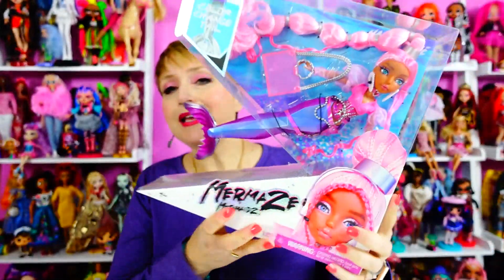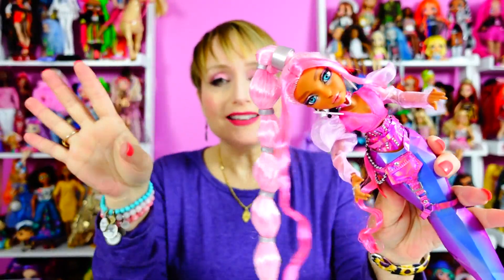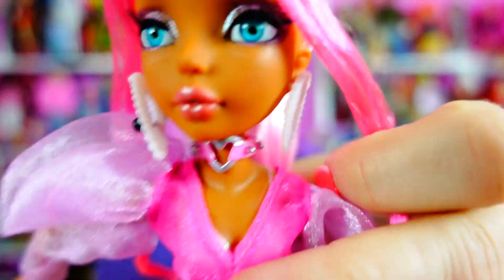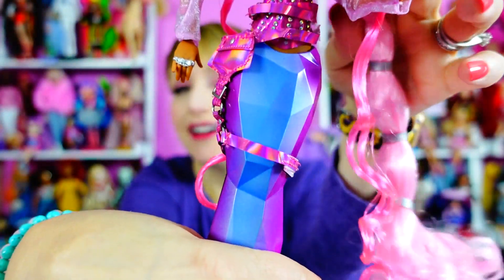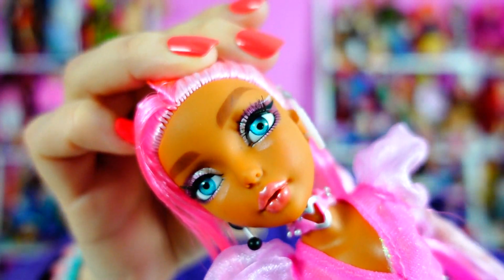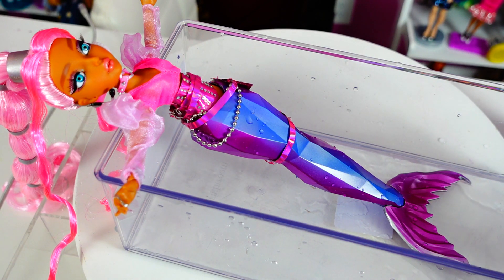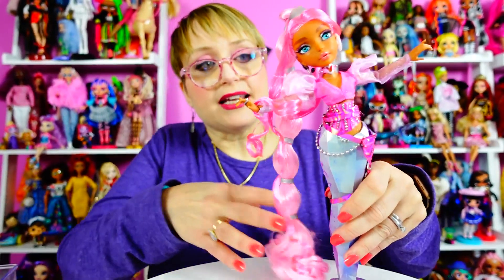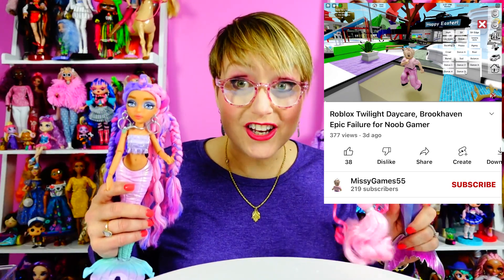Mermaze Mermaidz Harmonique Doll - I Might Have a New Favorite!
Harmonique on Amazon

Welcome to My World! My pronouns are she/her and I am a 53 year old mom who believes no matter how old we get, we never need to grow up!   I rule here and it's all about dolls, speaking from the heart about real life and trying to shine some light into the world.  I make really long videos becasue I feel like I am hanging out with my friends.  So get some snacks and enjoy!

I collect Barbie, Monster High, Ever After High, Rainbow High, LOL OMG, Na Na Na Surprise,  Disney Princess Dolls and so many more!  I love fashion dolls and I believe that dolls are the best toys for people to improve empathy and to explore their creativity!